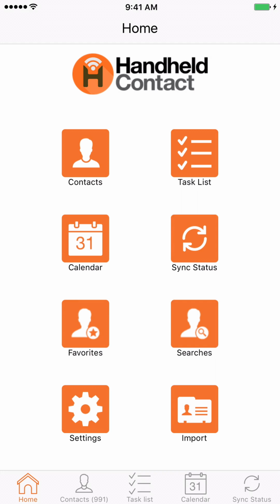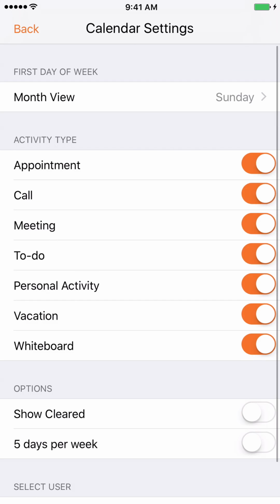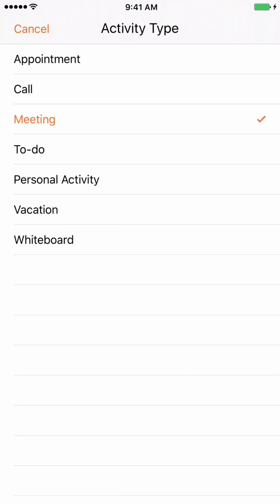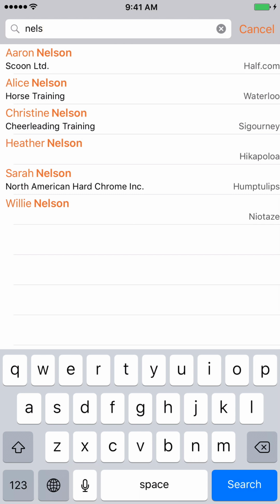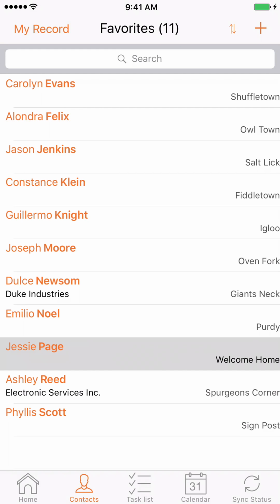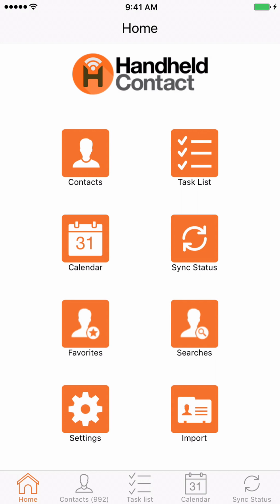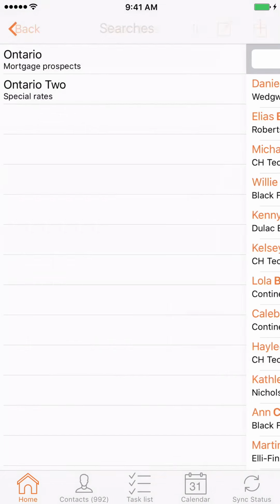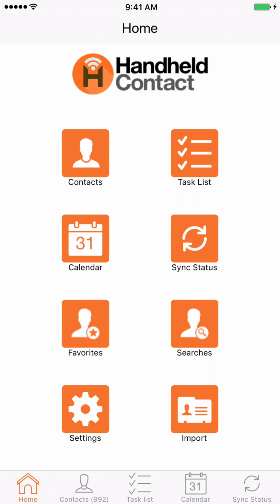Handheld Contact 7.0.2 for iPhone Demo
Demonstration of Handheld Contact v. 7.0.2 for iPhone